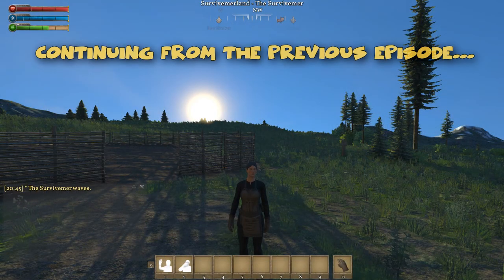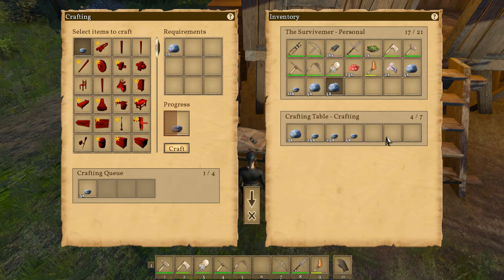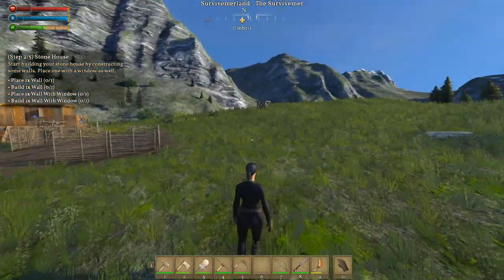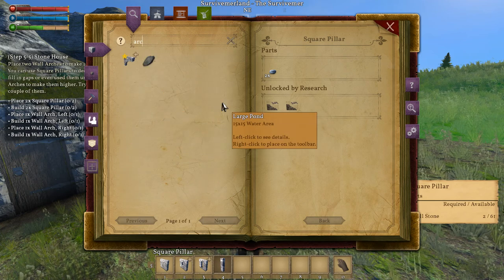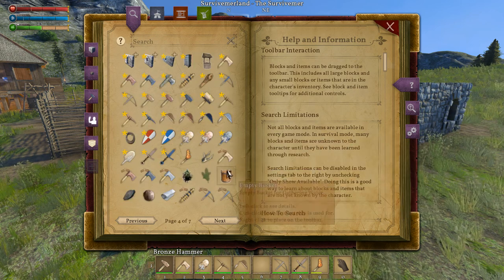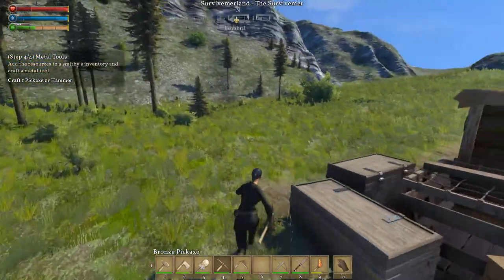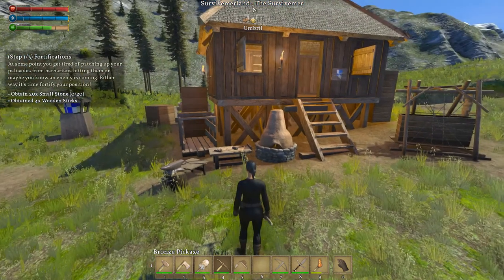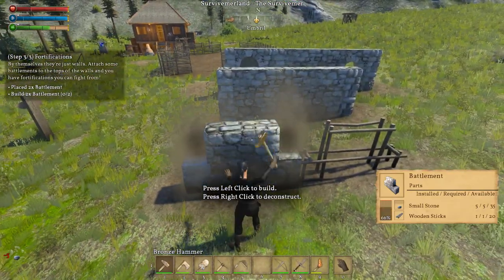Stone Construction Time! - E10 - Medieval Engineers - Survival Let’s Play and Tutorials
All the stone block unlocked today! Ready to build our next house soon!

In this episode we covered how to build:
Stone Wall
Stone Wall with Door
Square Pillar
Wall Arch
Battlements
Stone Cube
Large Round Wall
Large Round Floor
Stone Stair

I hope you enjoy watching this episode, as much as I enjoyed making it.

This episode is part of the let’s play series titled “Medieval Engineers - Survival Let’s Play and Tutorial”, and you can watch the other episodes

About The Survivemer:

I’m an old gamer that discovered enjoyment in streaming and recording let's play gaming sessions. Most of my gameplays are focused on survival games, sandbox, crafting and strategy games. I usually play solo, but I also enjoy multiplayer games or MMOs, so you might find some of that too.
I'm a father of a baby girl, and she's around most of my game time. You'll likely hear her playing or screaming in the background, and usually to her mother chasing her too!

Get in touch directly with me by joining my Discord server

About Medieval Engineers:

Medieval Engineers utilizes a realistic volumetric-based physics engine with a focus on structural integrity: all game objects can be assembled, disassembled, damaged or destroyed, and the object’s mass and structure influences its integrity. The game comes with creative mode, survival mode and an entire planet to play on.
Medieval Engineers is the second “engineering” game developed by Keen Software House. The first is Space Engineers, which sold over 2 million copies in its first year.